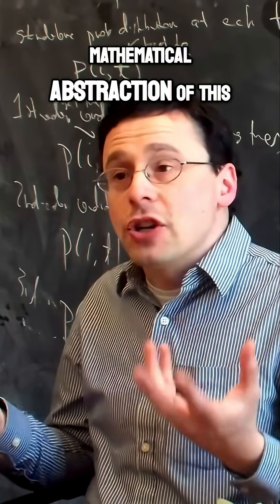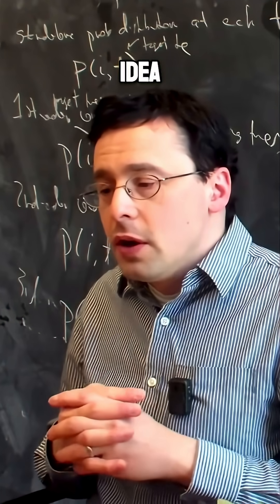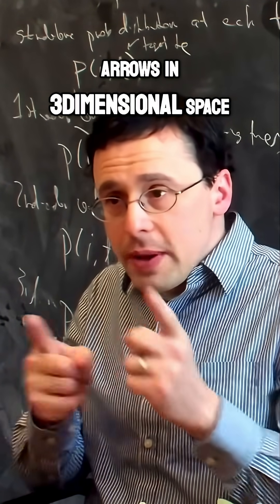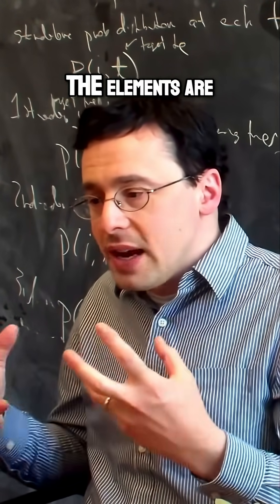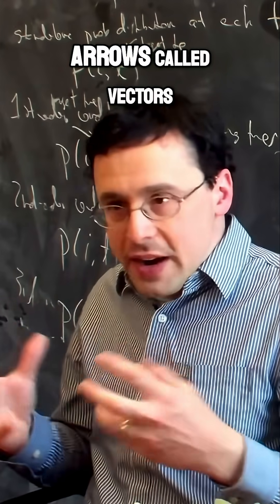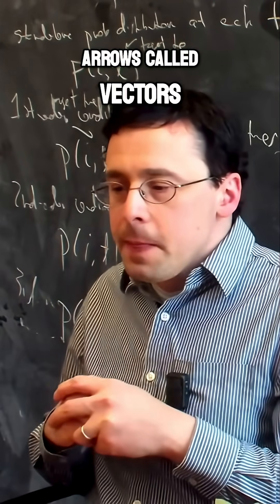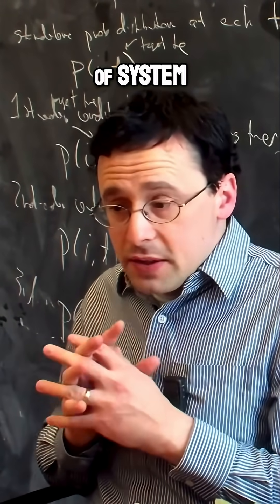Hilbert space explained